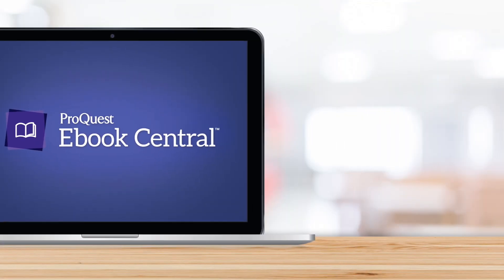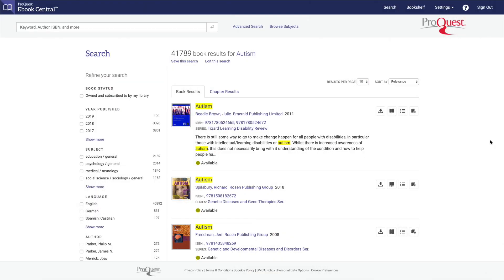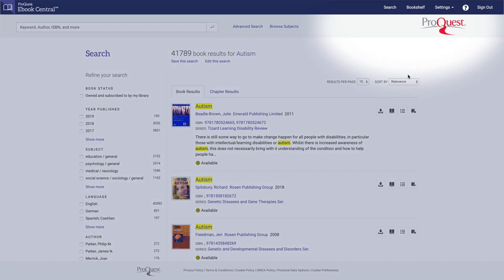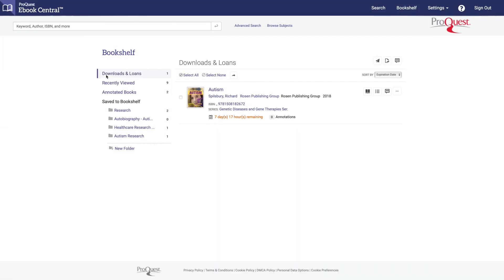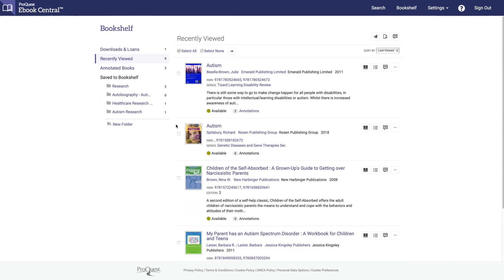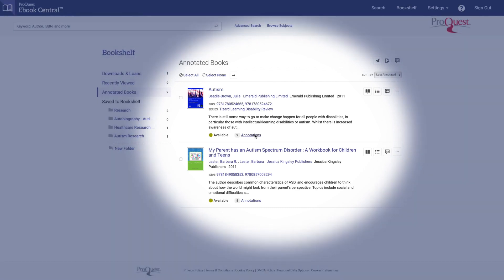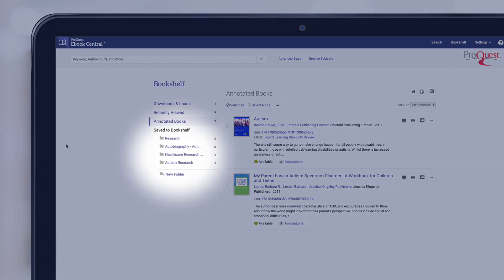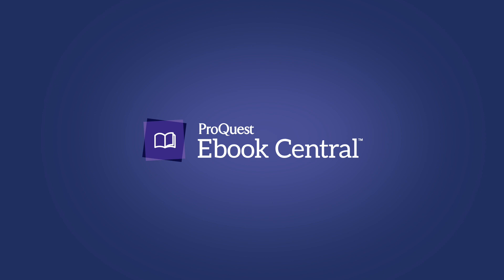Organize Your Research with the Ebook Central Bookshelf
Managing your ebook titles is simple with the Ebook Central bookshelf. This short video shows you how to create and organize a bookshelf, add folders and annotations, and manage your downloads.